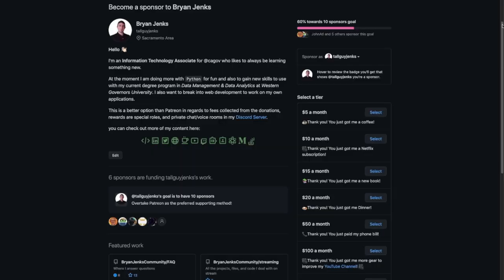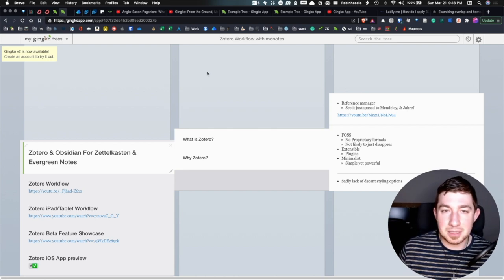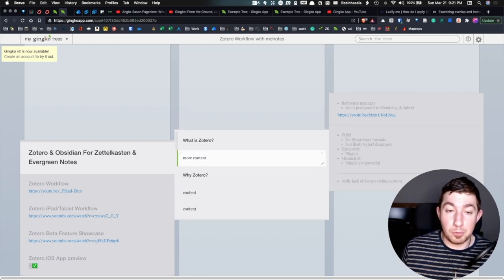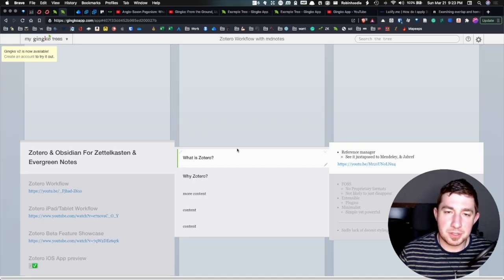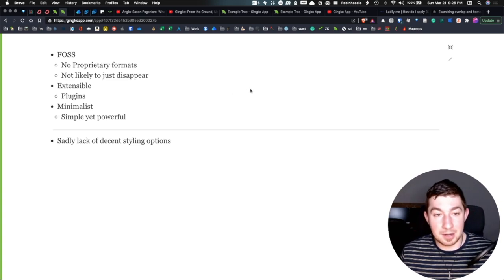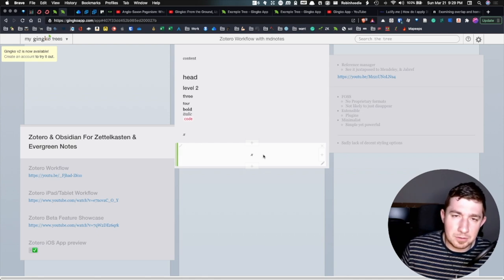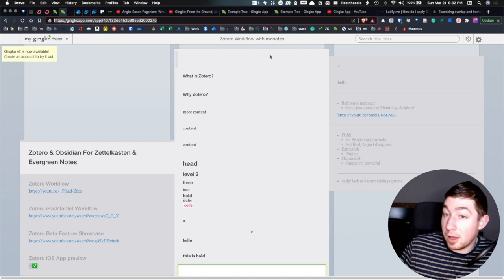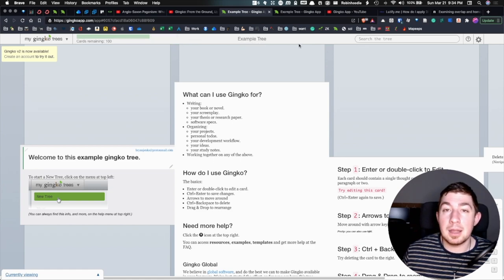📝️ GingkoApp The ADHD Friendly Writing Tool 📝️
▬▬▬▬▬▬▬▬▬▬ ► My Newsletter ◀︎▬▬▬▬▬▬▬▬▬▬
▬▬▬▬▬▬▬▬▬▬ ► Questions? ◀︎▬▬▬▬▬▬▬▬▬▬

0:00:00 Welcome!
0:00:30 Intro
0:00:40 What are we talking about
0:01:46 SUPPORT THE CHANNEL
0:02:06 Diving Into GingkoApp
0:02:52 Moving Around The App
0:03:52 The Exact Keys to move
0:04:26 Modal Editing -- Vim users will love this
0:04:46 Exit the edit or insert mode
0:05:07 Deleting Cards
0:05:32 Making a new card
0:06:41 Moving cards around
0:07:09 Merging Cards
0:07:36 How To Split a Card
0:09:40 Focused Editing Modes
0:09:59 Focus on a branch
0:10:18 Return to normal
0:10:30 Fullscreen a card
0:12:04 Content in the cards
0:12:29 The Help Menu
0:12:50 Checklists
0:13:04 Markdown
0:13:32 LaTeX
0:14:44 HTML
0:15:27 Inserting Images
0:15:56 Gingkos Templates
0:16:43 Collaborative Editing
0:17:13 Export Formats
0:18:23 How much does this cost
0:20:33 SOMEONE MAKE THIS AS AN OBSIDIAN PLUGIN PLEASE
0:21:23 Closing
0:21:53 THANK YOU SPONSORS AND PATRONS
0:22:19 Outro